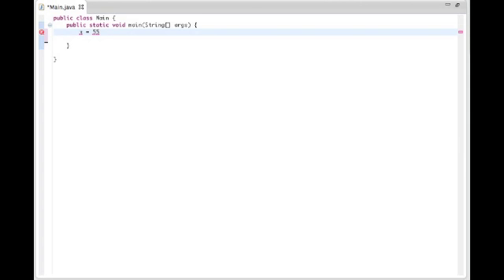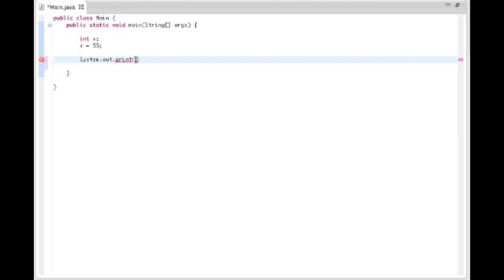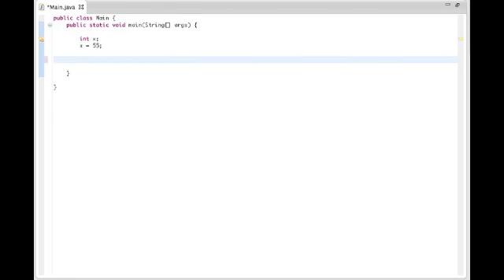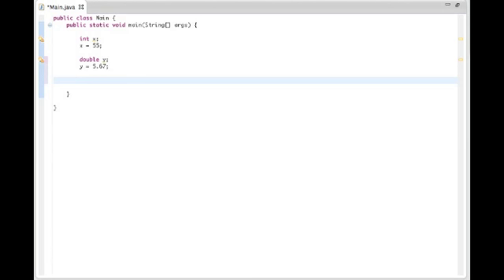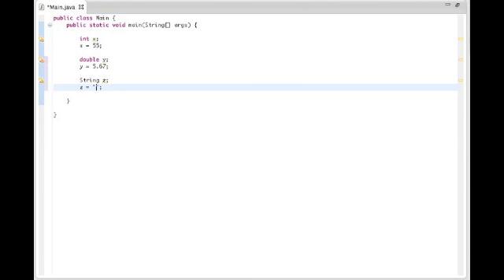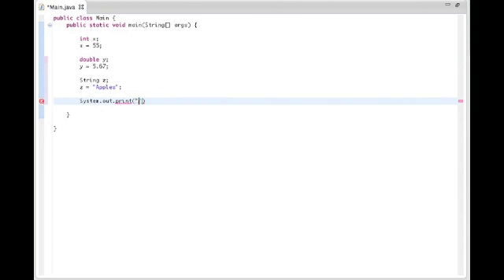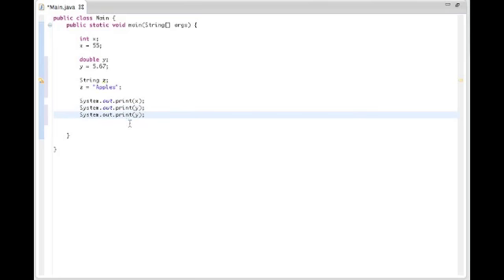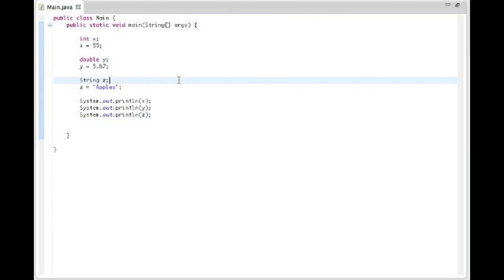Java Tutorials #2: Variables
We will cover the basics of variables. (Int, Double, and String)